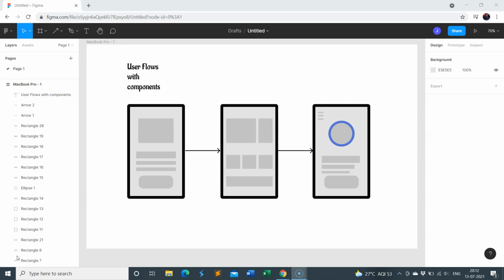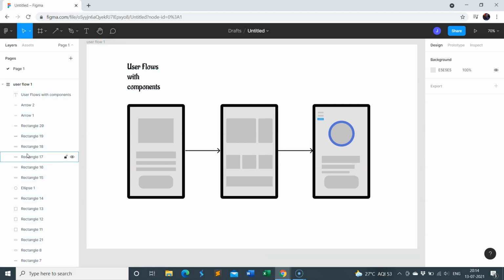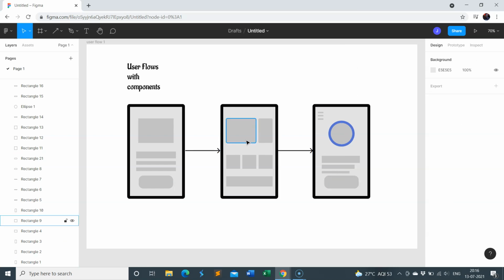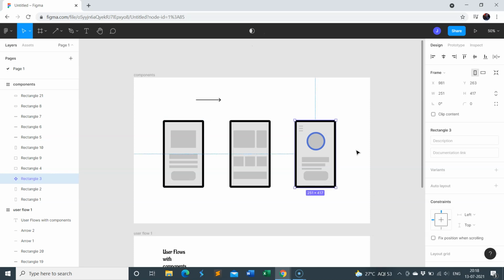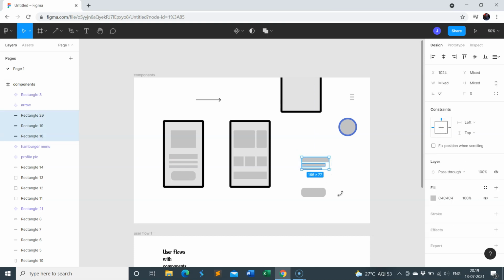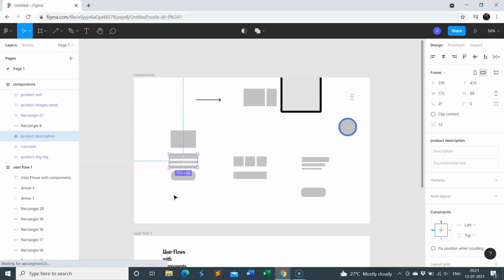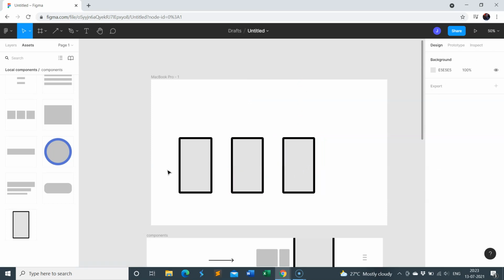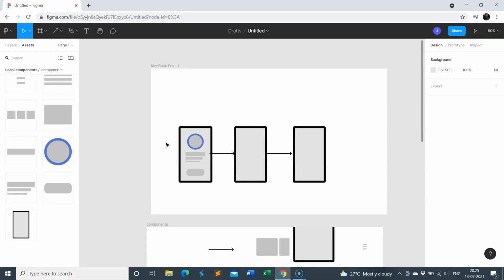29 Speedup Workflow with Components